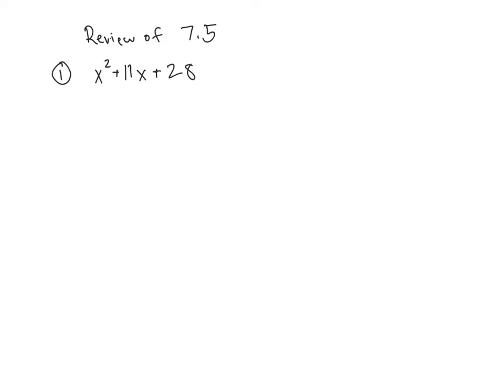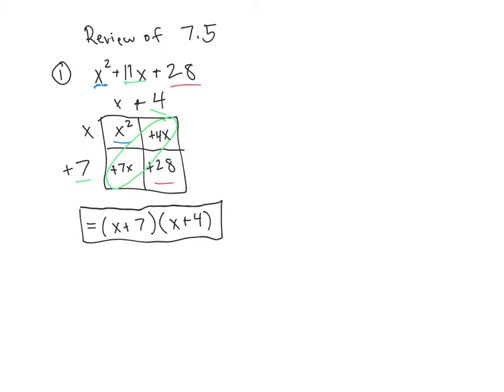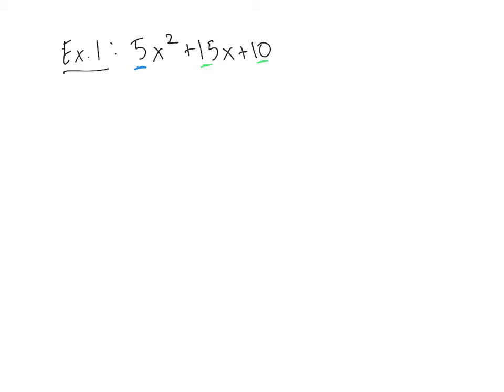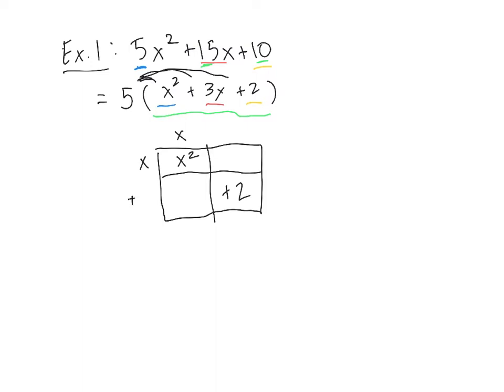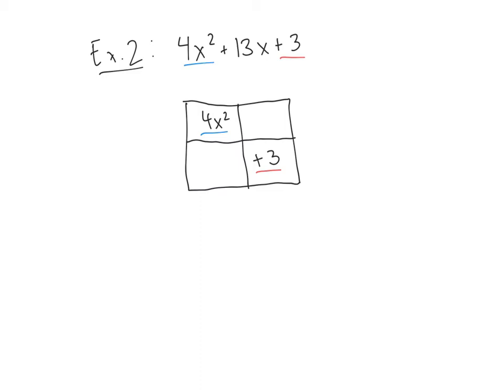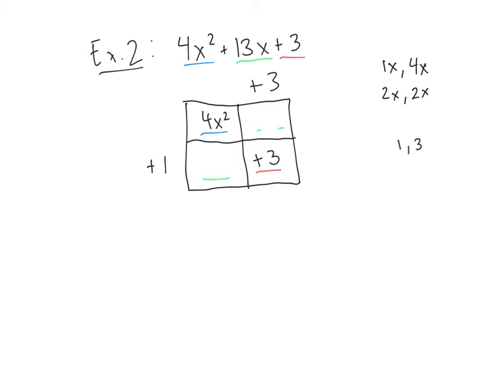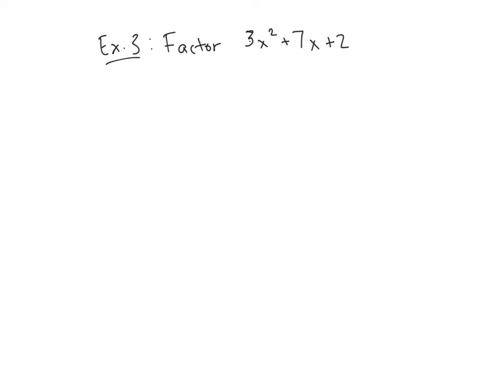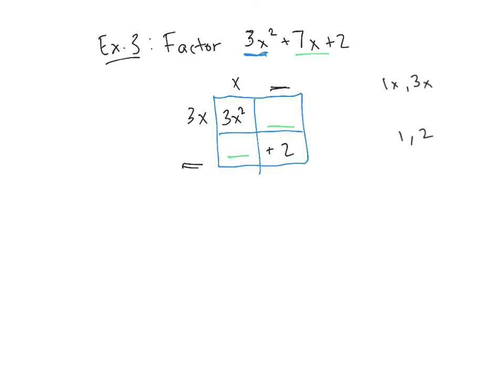7.6 Factoring part 1